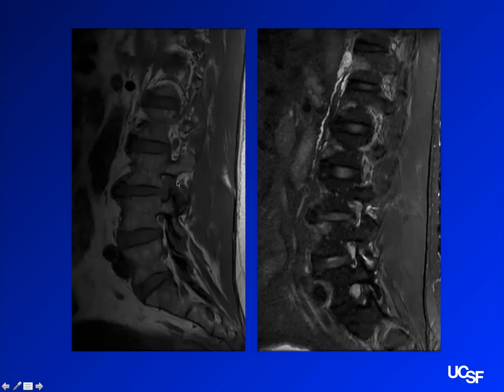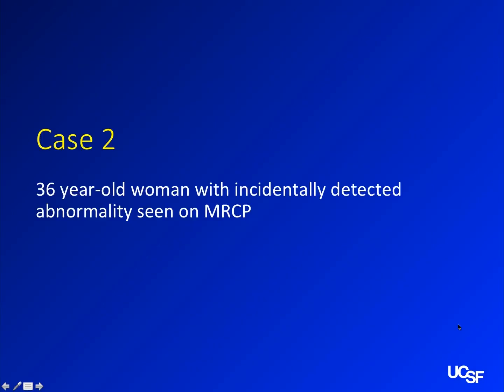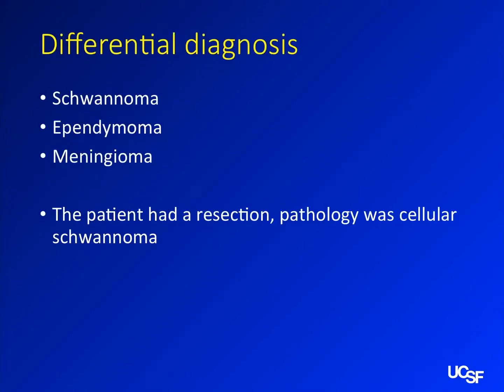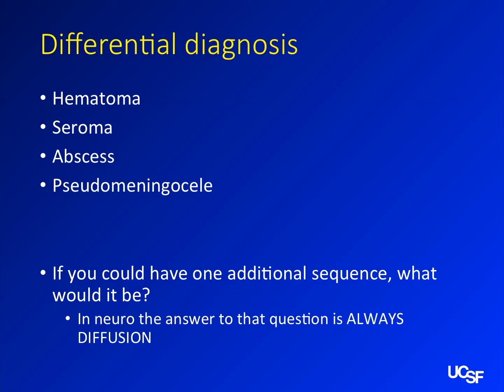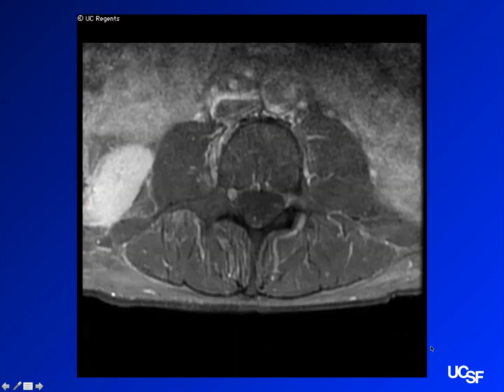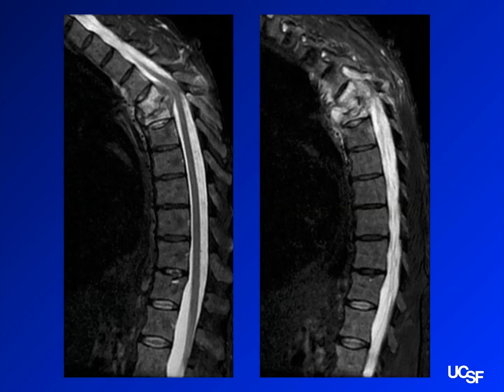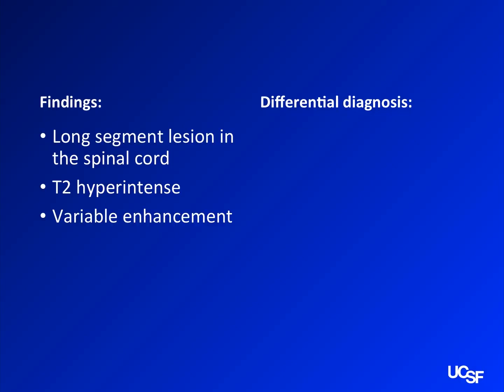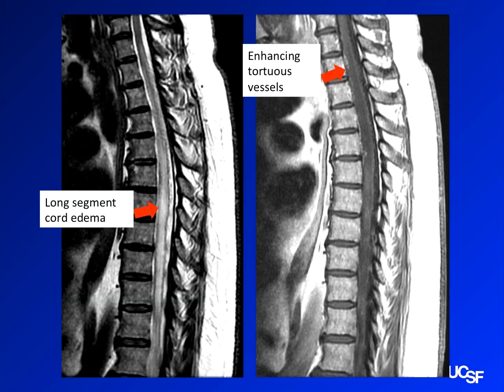Basic spine imaging - ch 5 - cases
This is the final chapter in a review of basic spine imaging. This chapter reviews some of the key concepts using a few unknown cases.

The level of this lecture is appropriate for medical students, junior residents, and trainees in other specialties who have an interest in spine imaging or may see patients with spine disease.